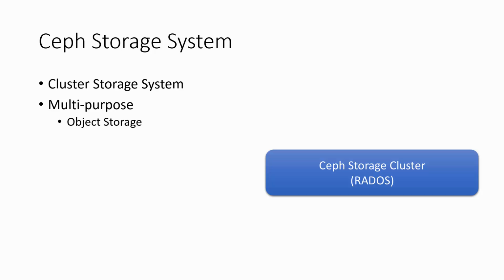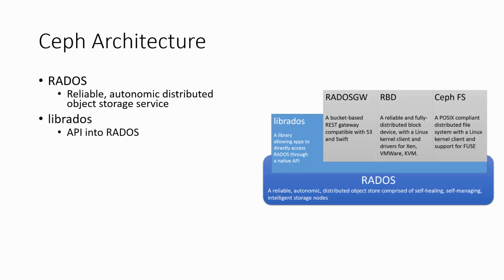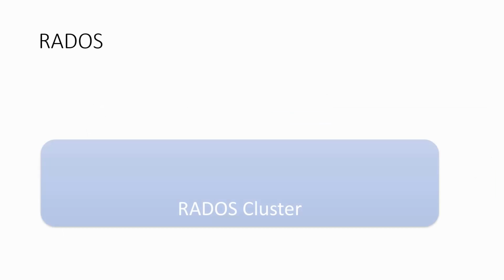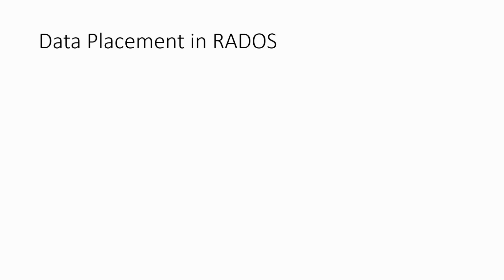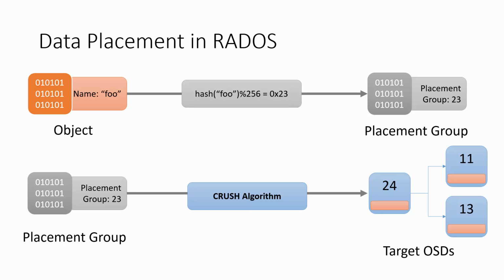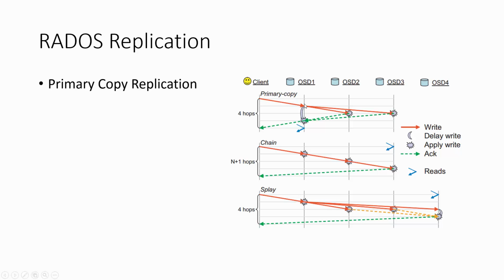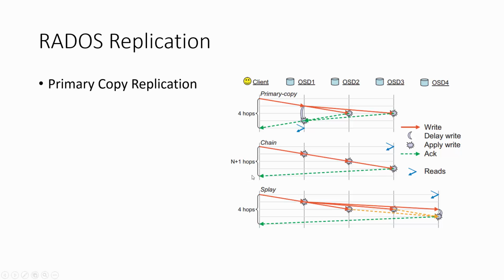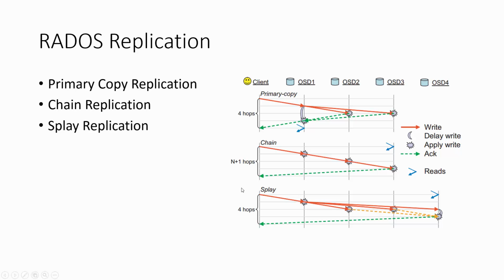Ceph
In this video we cover Ceph. This video is for the 15319/619 course at CMU.